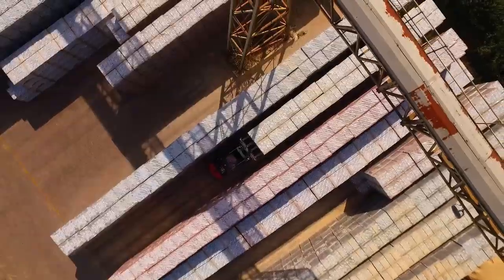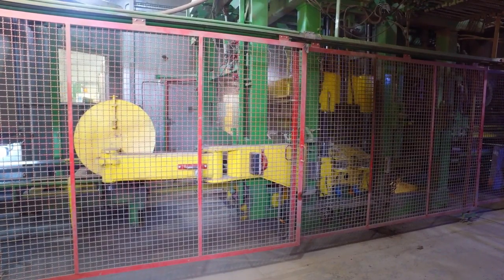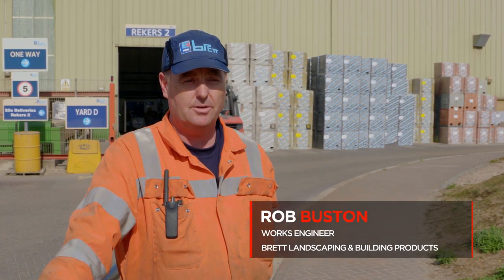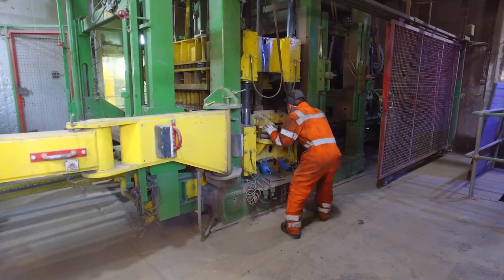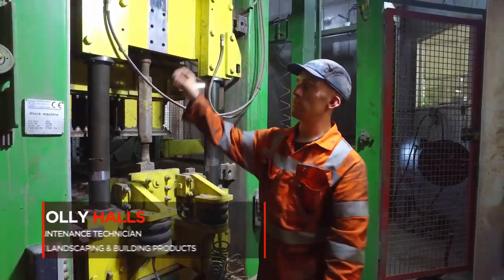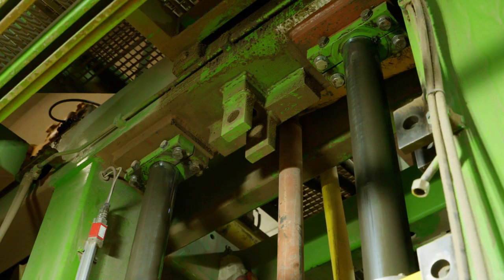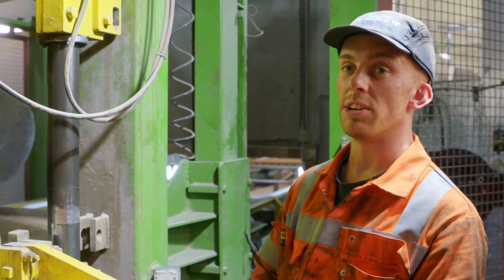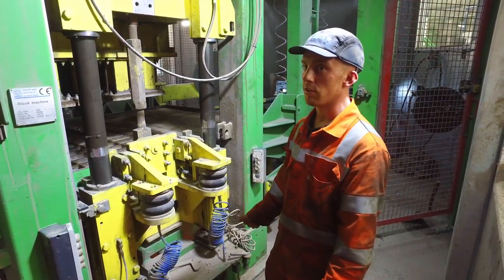Brett Landscaping & Building Products Ltd - Mould Carrier Casings Re Design